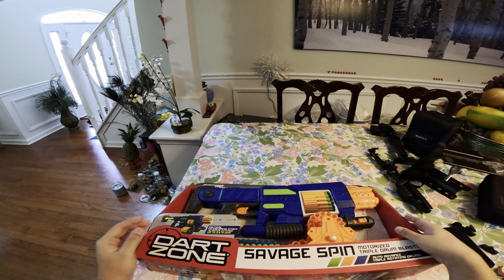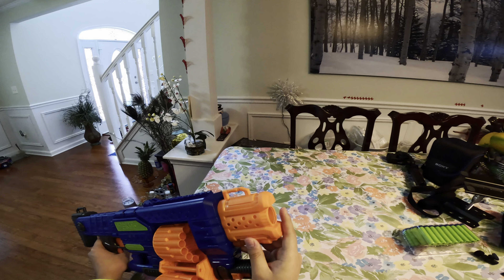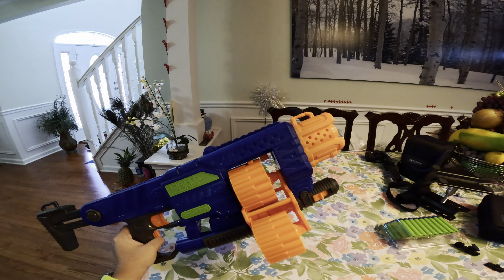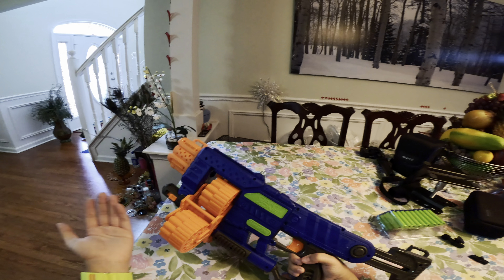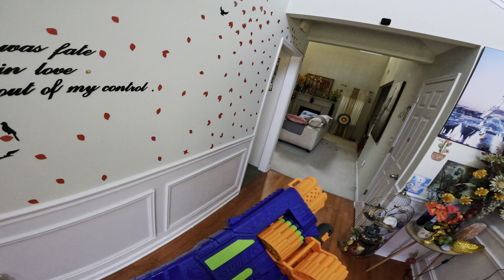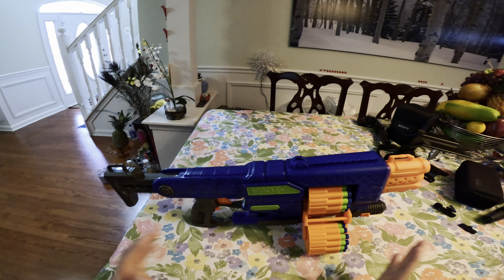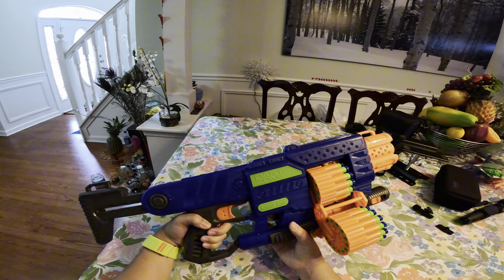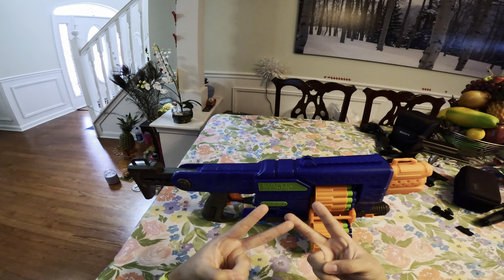[REVIEW] Dart Zone Savage Spin (rotating cylinders!)